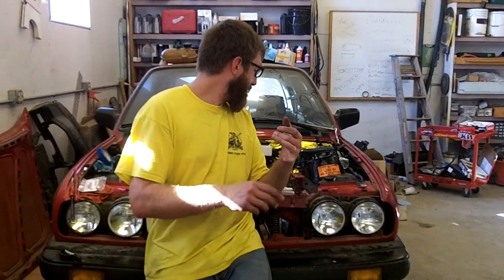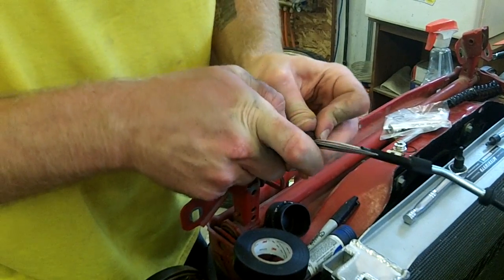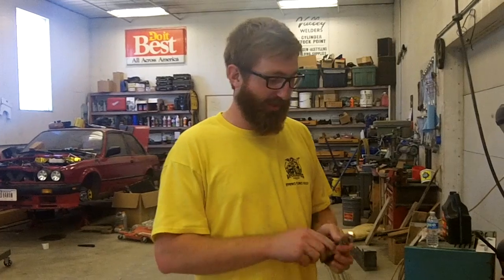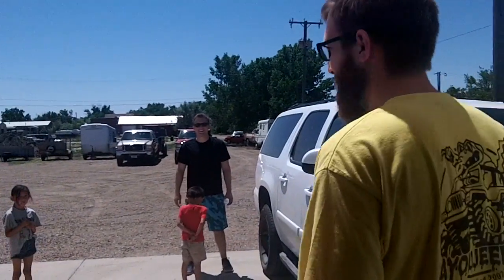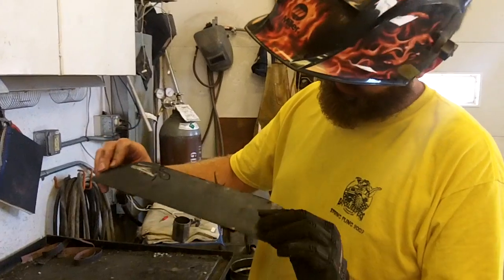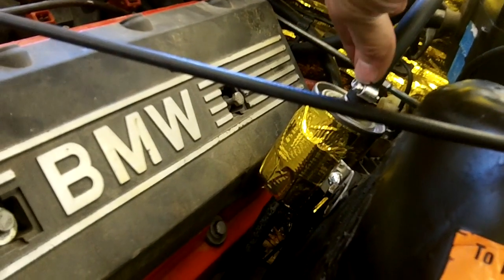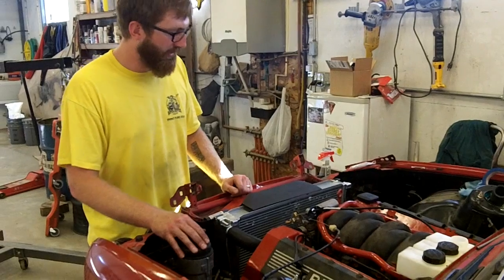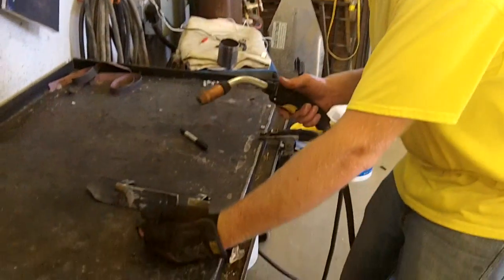BlockHeads Garage Ep.8 E30 M60 Swap. Cooling System and Plumbing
In this episode More plumbing and a sweet rad. mount built by yours truly.